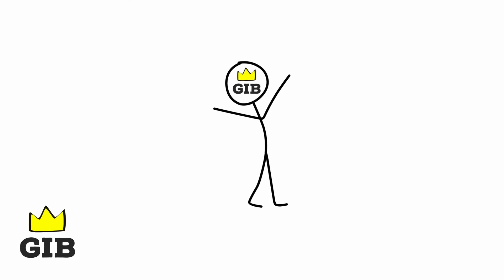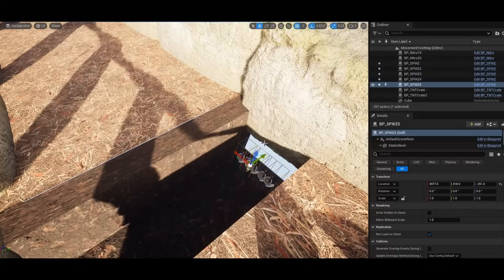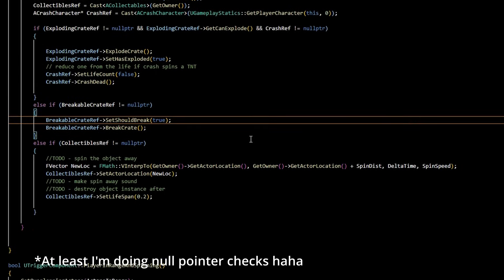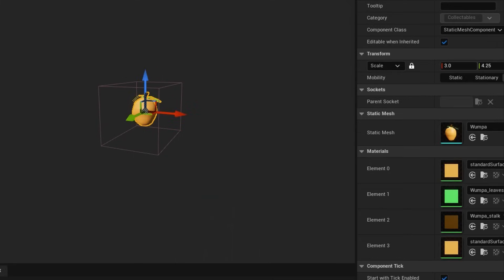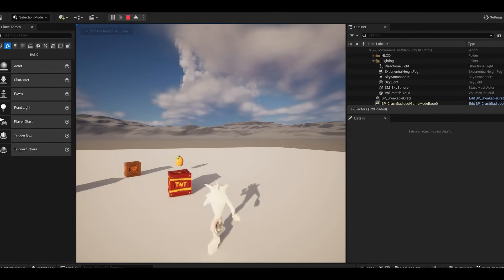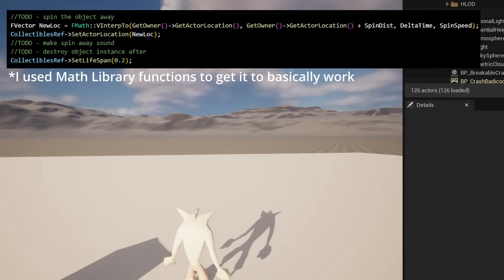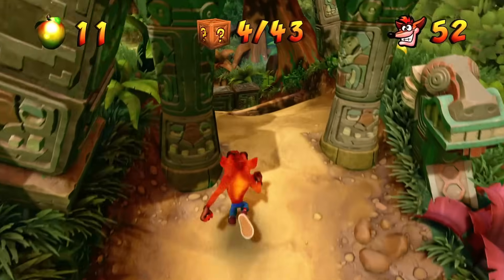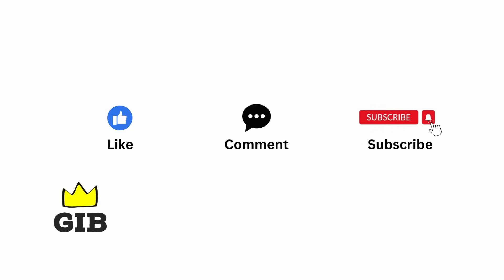I Learn C++ Game Development By Remaking Classic games...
Episode 2 in a series where I learn how to do C++ Game Development by attempting to remake Crash Bandicoot.
My approach is to show the reality of learning a difficult topic as a total beginner but show some approaches you can take to make it fun and achievable.
I share my honest output, mindset and tricks to help the process of learning Unreal Game Development a lot easier.

In this episode, I add Collectibles, UI and a skeleton level to my remake.

Tools:
For project planning & tasks - Milanote
Game Engine - Unreal Engine 5
Code Editor - Visual Studio Code (with VS compiler)
Assets:
Animations - Mixamo
Models - Sketchfab:

Chapters:

0:00 Intro & Purpose of the series
0:43 What we did last time & what this episode will cover
2:08 Making the Collectibles (including beginner tips)
7:13 Making the Collectible Properties (including beginner tips)
10:58 Making the UI & Basic Level
12:42 Outro & Final Product